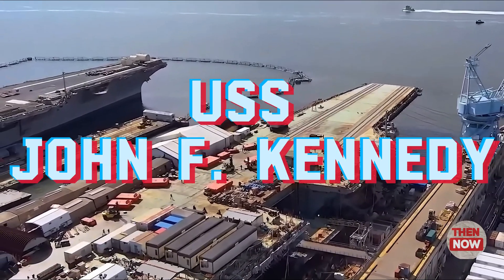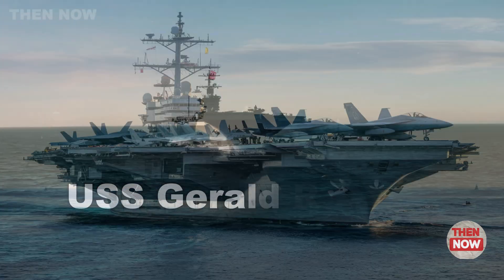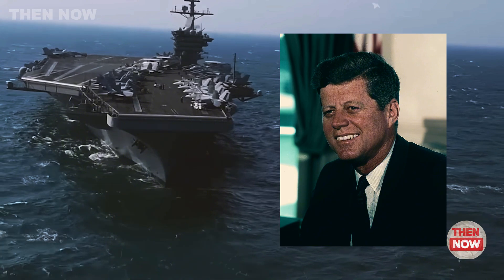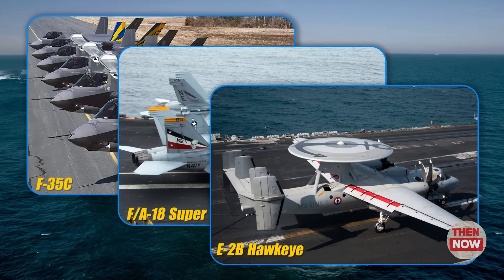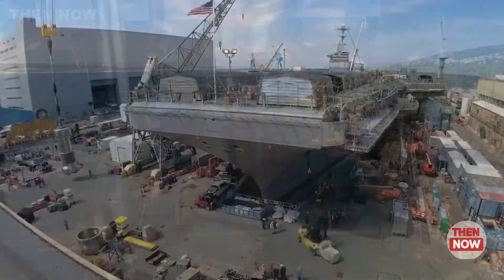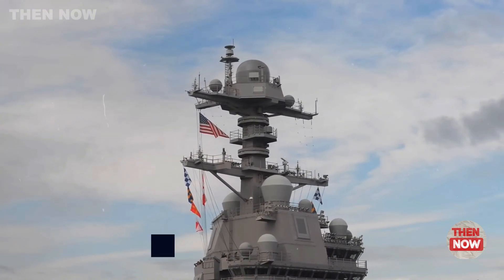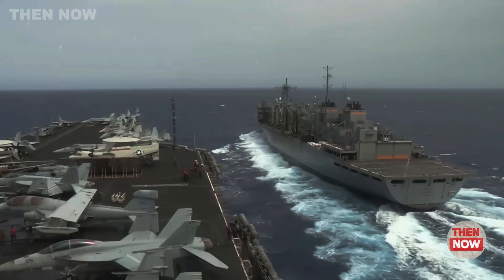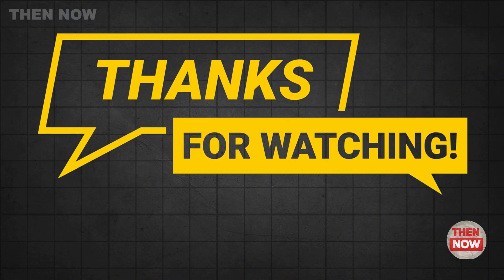THE MOST ADVANCED Ford-Class Aircraft Carrier in the World EXPOSED!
Discover the USS John F. Kennedy (CVN-79), the second Ford-class aircraft carrier equipped with EMALS technology, advanced A1B nuclear reactors, and a capacity of 90 combat aircraft. A new symbol of U.S. naval power and innovation!